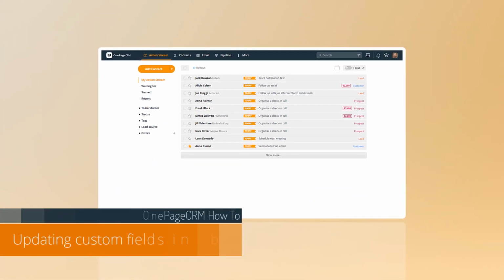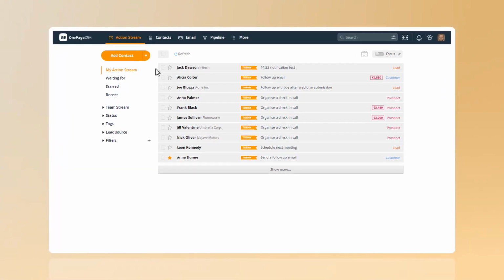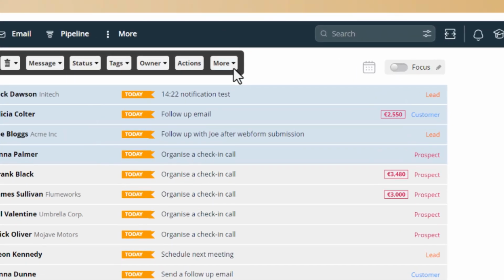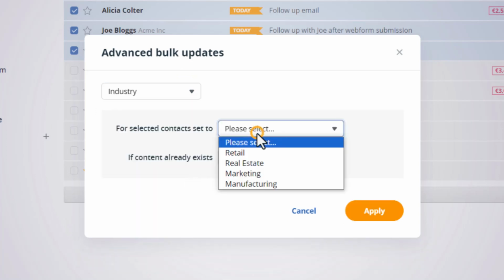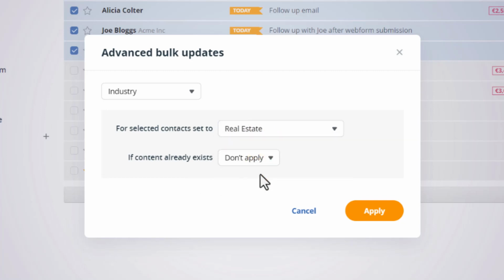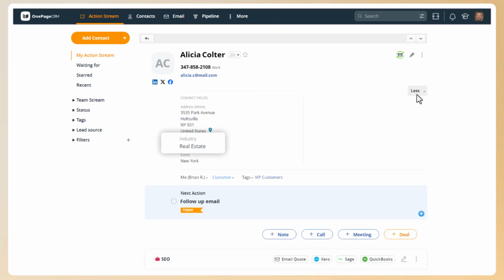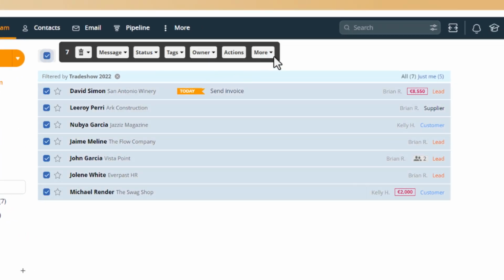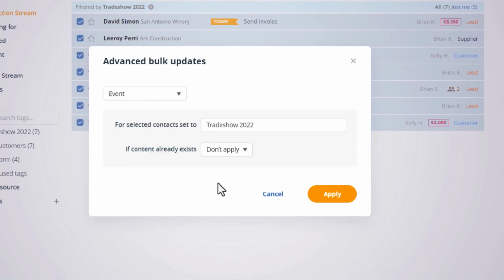How to Update Custom Fields in Bulk | OnePageCRM Tutorial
Updating custom fields one contact at a time is tedious. This tutorial shows how to make bulk changes to custom fields in OnePageCRM — saving hours of manual work when cleaning up or restructuring data. What used to take a full afternoon now takes five minutes.